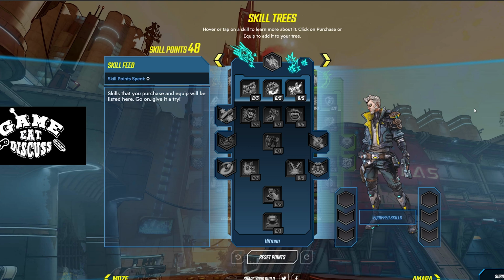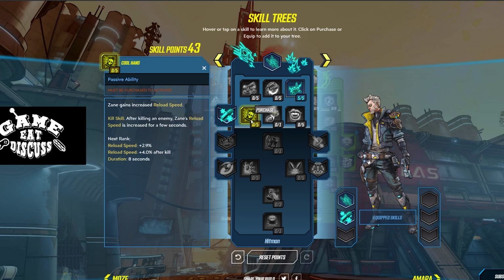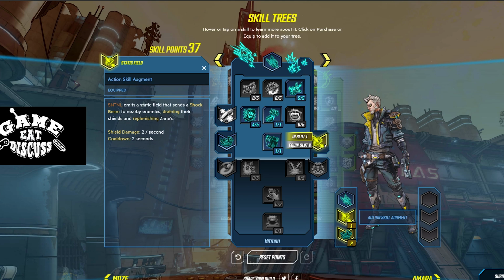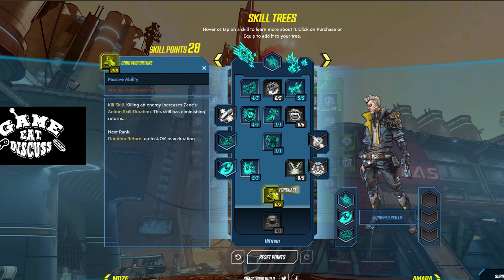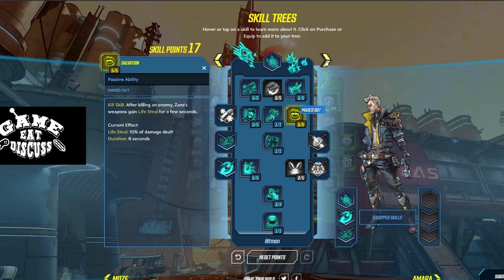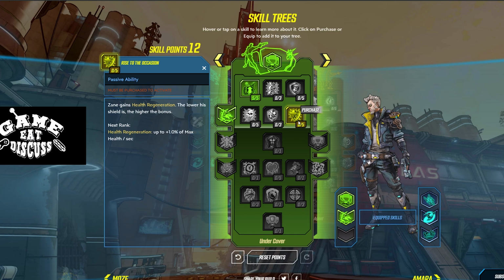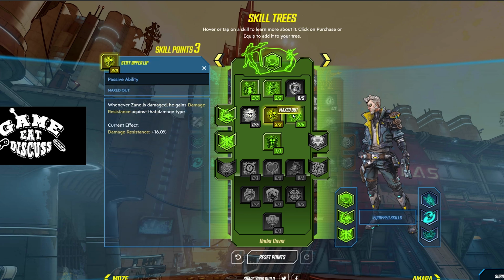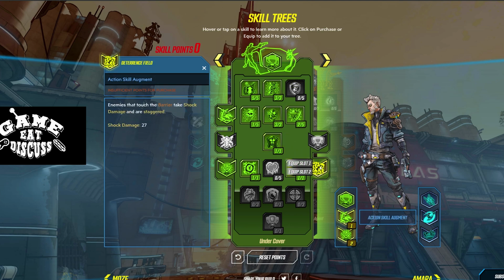[Skill Build] Zane HIT me MAN [Borderlands 3 60ᶠᵖˢ 1440pᴴᴰ]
Welcome to Game Eat Discuss Gameplay of Borderlands 3 !!